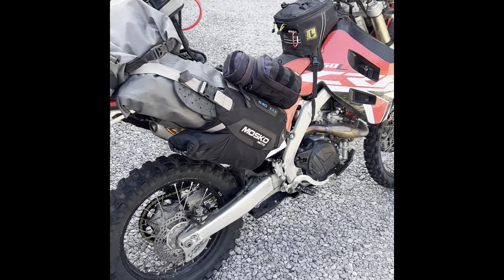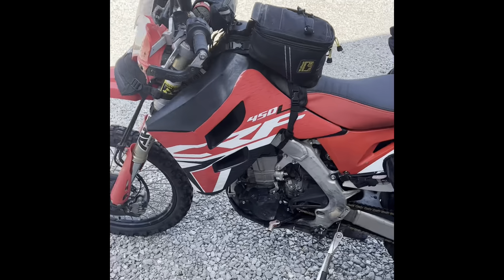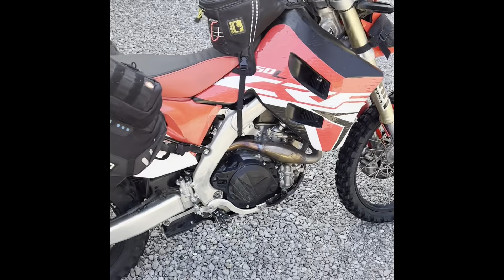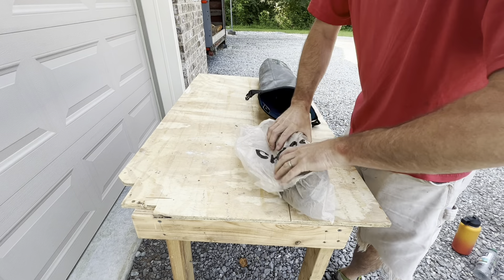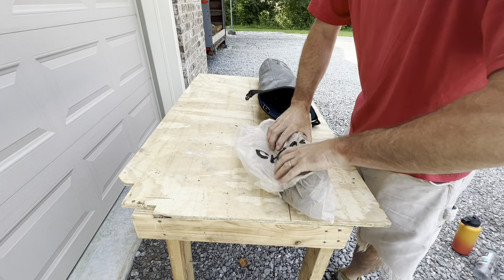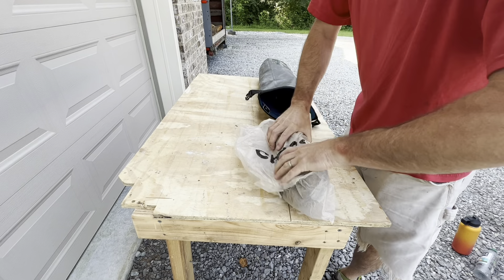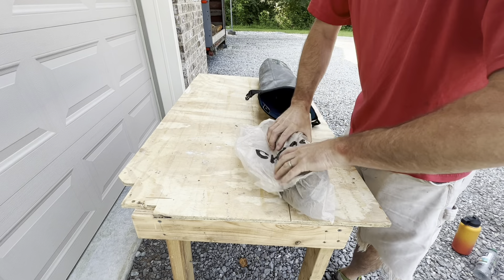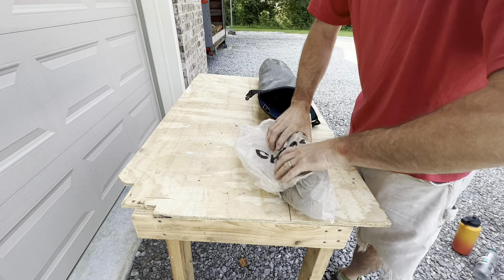Trans America Trail: What I took, How I prepped and what I learned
This is a video about my trans America trail ride, coast to coast. What I took, how I prepared and what I learned.